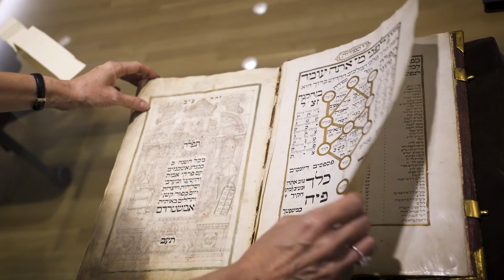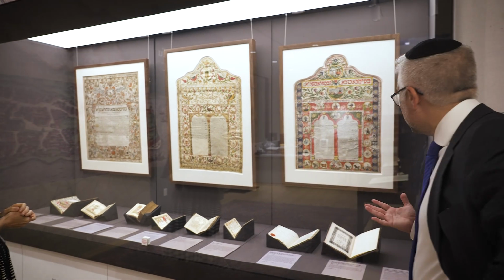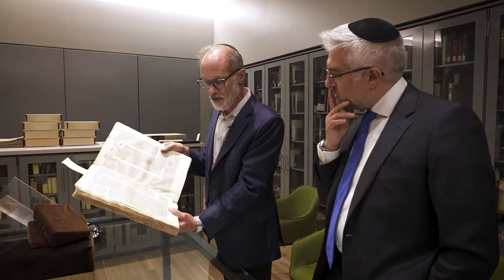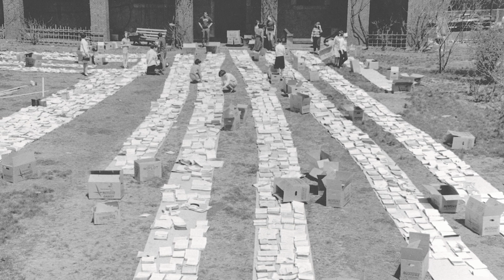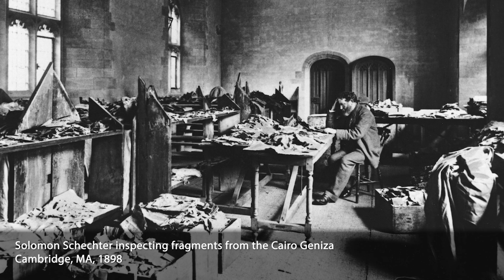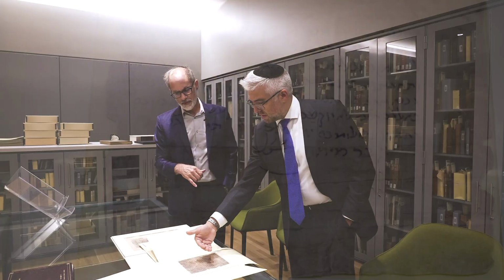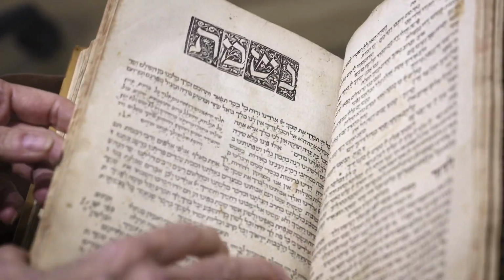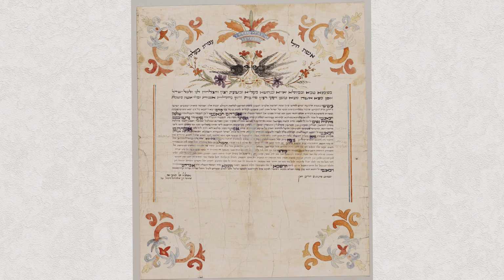Is This the World’s Largest Jewish Library? | Show & Tale: The JTS Library | Full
Located in New York City, the Jewish Theological Seminary is home to one of the world’s largest Jewish libraries. From Zodiac signs and 18th-century Jewish doctors to censored Talmuds and Maimonides’ manuscripts, JTS has it all. Joined by Dr. David Kraemer and Sharon Liberman Mintz, 18Forty is here to give you an exclusive, inside look.

Show & Tale is a new 18Forty video series that will take you inside some of the great libraries—both public and private—to explore books and treasures from Jewish history.

David Kraemer is Professor of Talmud and Rabbinics and the Joseph J. and Dora Abbell Librarian at the Jewish Theological Seminary.

Sharon Liberman Mintz is the Curator of Jewish Art at the Jewish Theological Seminary Library.

0:00 Intro
1:03 History of the JTS Library
1:45 The Jews of Corfu Exhibition
4:15 Zodiac Signs and Jewish Marriage
5:50 Corfu Prayer Books

7:35 First Printing of the Complete Babylonian Talmud
8:30 A Closer Look at the Daf
10:20 The Regime of Censorship

13:01 The Tragic Fire of JTS
16:44 Lost in the Fire

19:09 What is the Cairo Geniza?
21:49 Maimonides’ Original Manuscript

25:59 The First Printed Hebrew Calendar
26:55 First Printed Machzor Prayer Book
28:55 Library Snakes
29:03 Pesach Haggadah

30:08 Manuscript of the Siddur
31:00 Wealthy Jews and the Prayer Book Renaissance
32:44 What’s Special About JTS